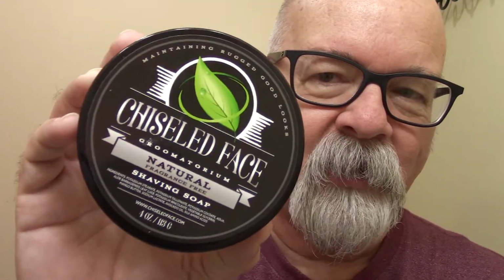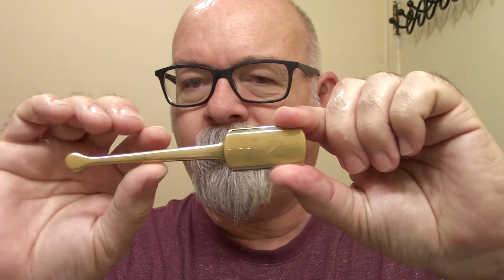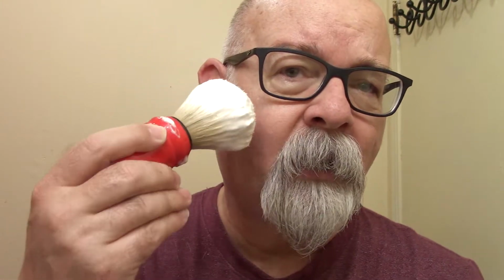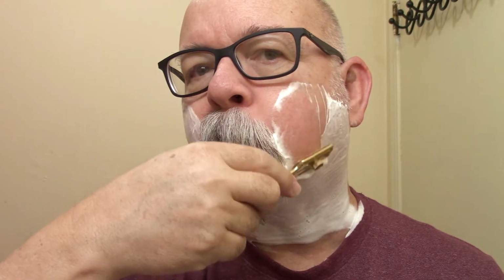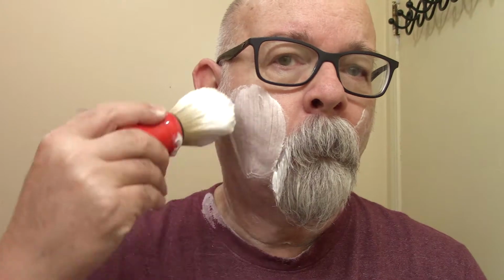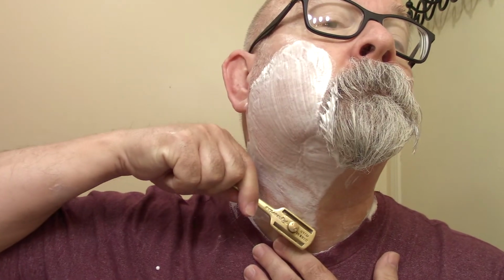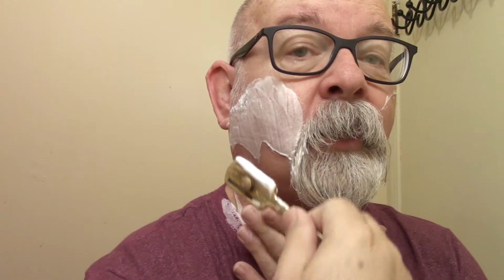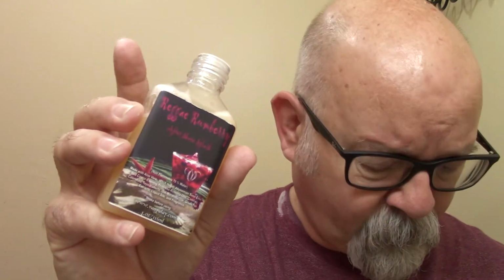Razorine, Chiseled Face Natural and Van Yulay Reggae Rumberry aftershave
Shaver: Razorine
Blade:  Vidyut Super Max
Preshave: Proraso
Soap: Chiseled Face Natural
Brush: Omega 10048 Pro
Post shave: PAA alum block, Humphreys Citrus witch hazel, Yan Yulay Reggae Rumberry aftershave (Fresh and slightly boozy) and The Shaven Sailor beard oil.